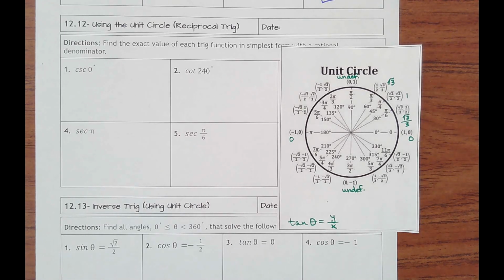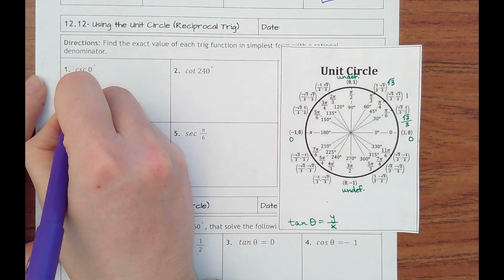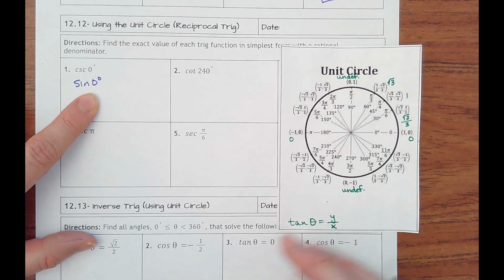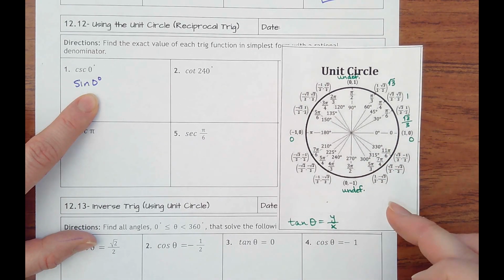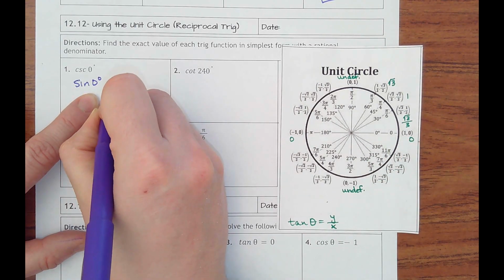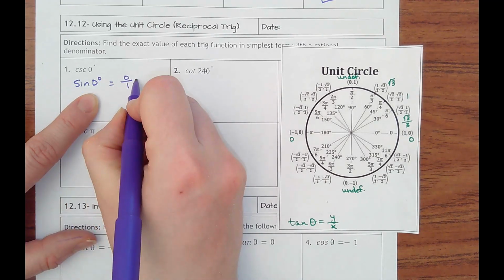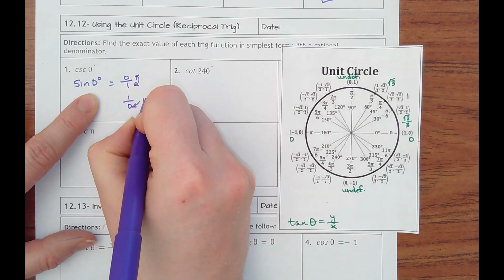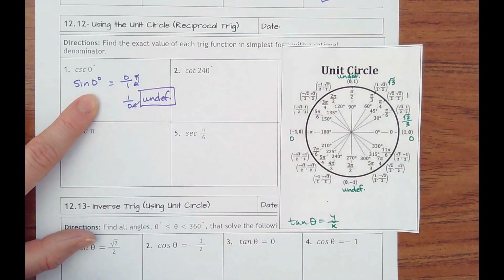11.12- Using the Unit Circle (Reciprocal Trig)